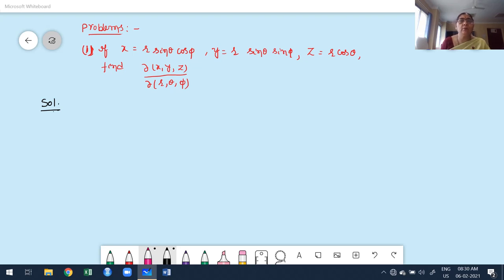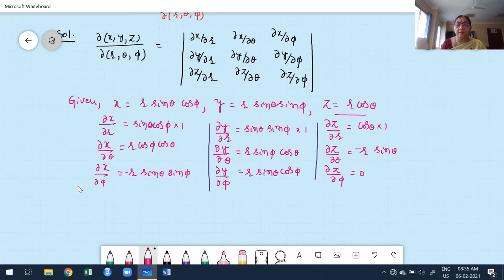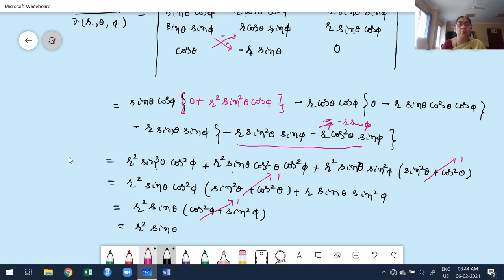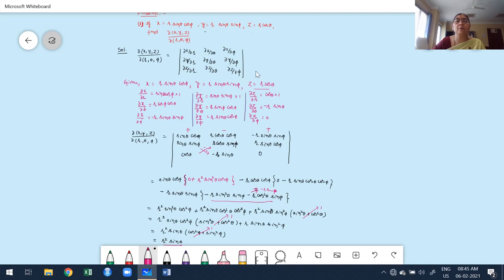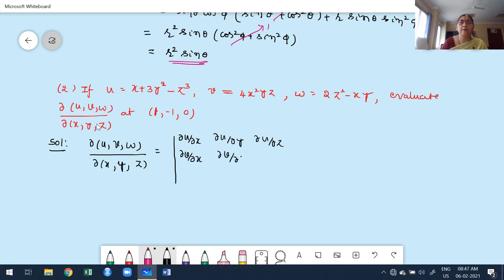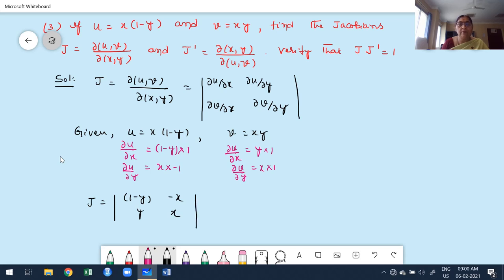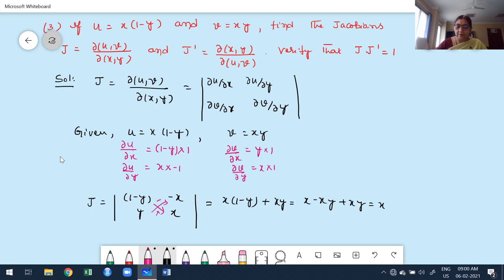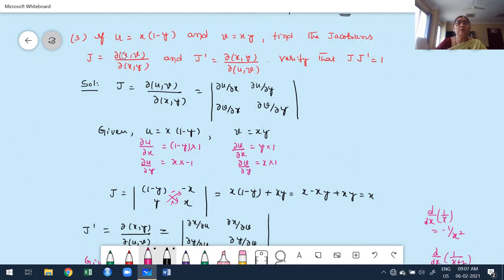Partial Differentiation - Lecture -05